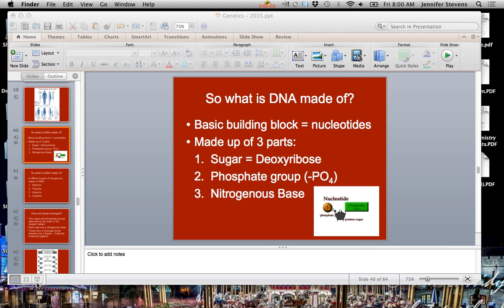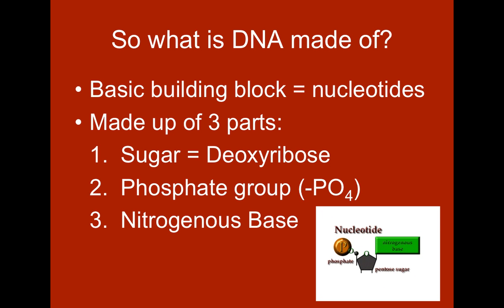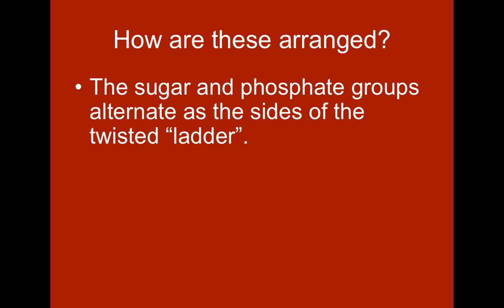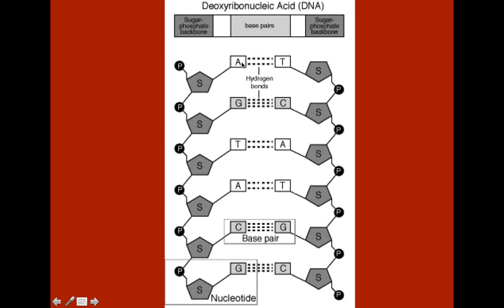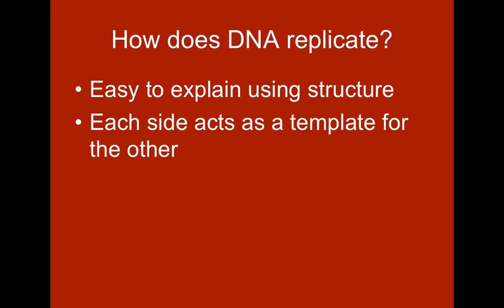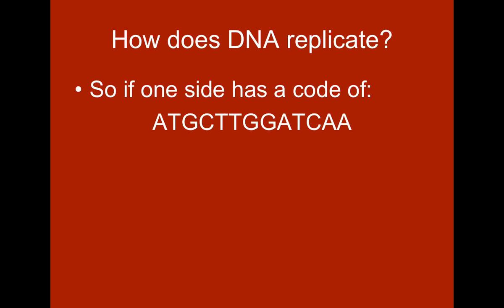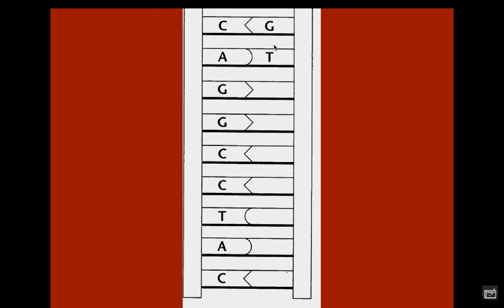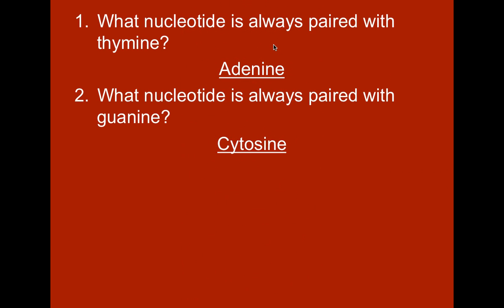Module 6 - Video 7 - DNA Structure & Replication Notes